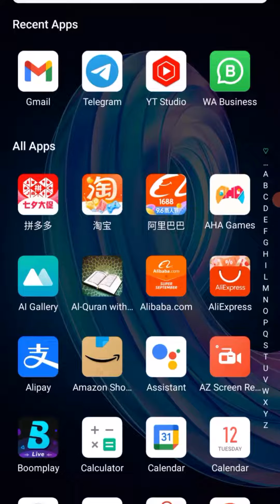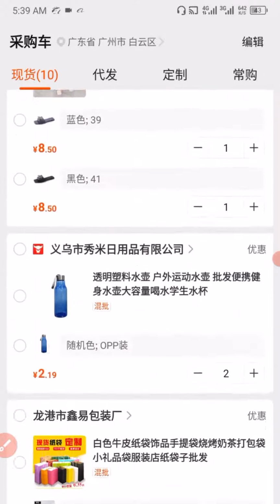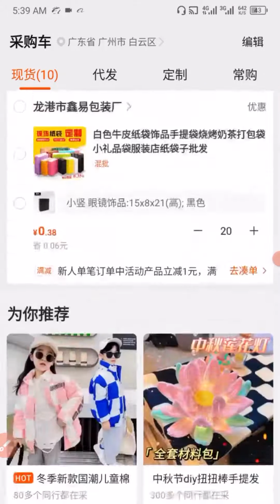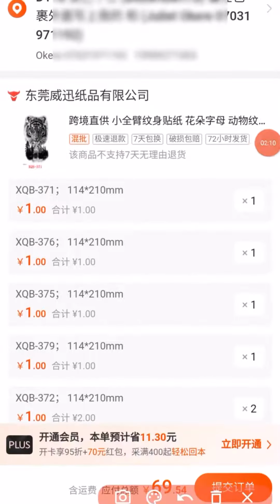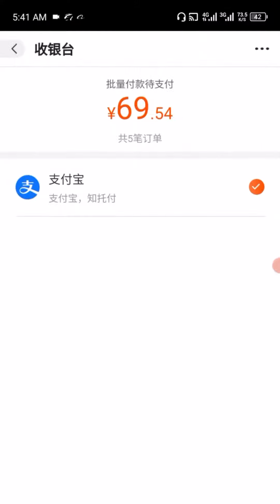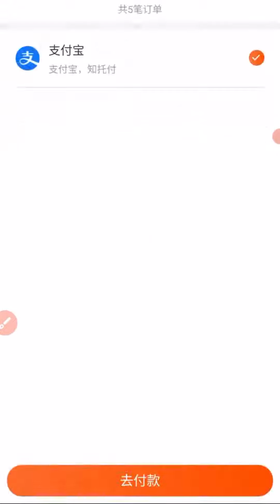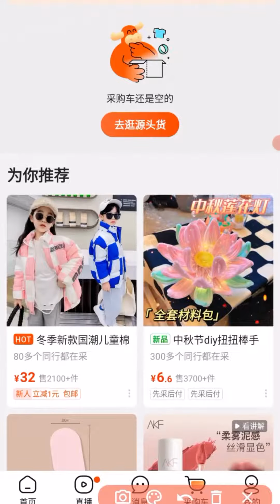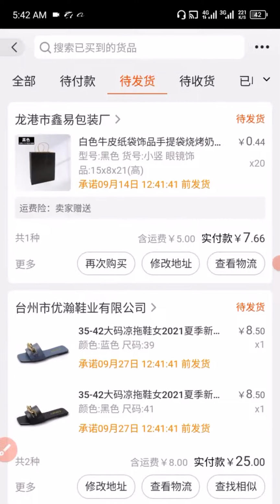Importing from China on 1688 Shopping App (easy Guide for beginners!)